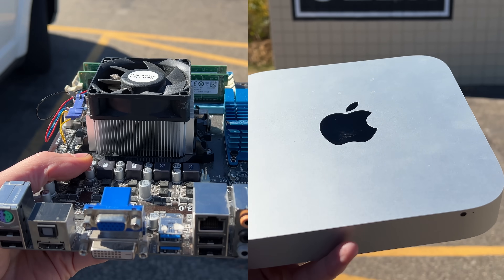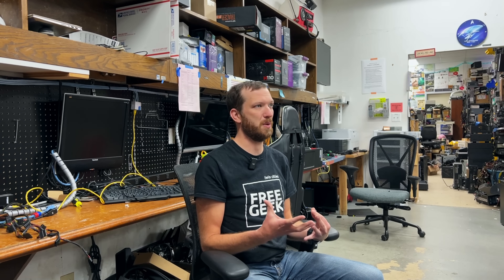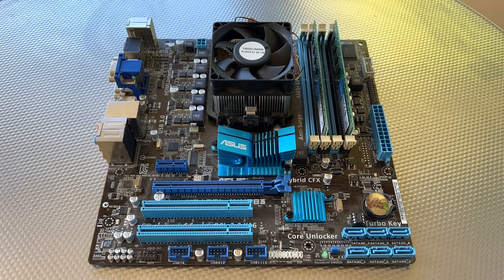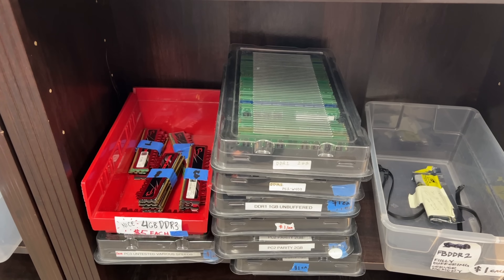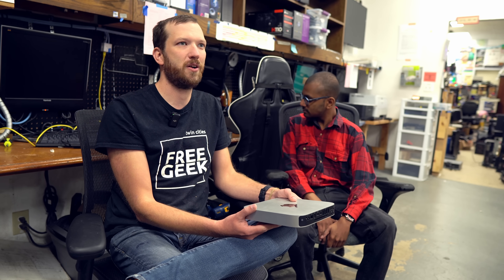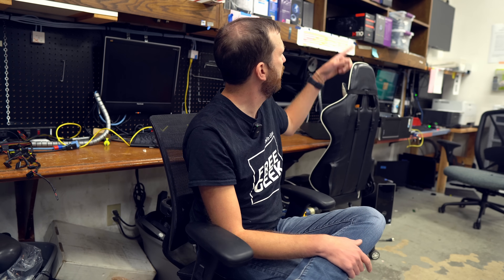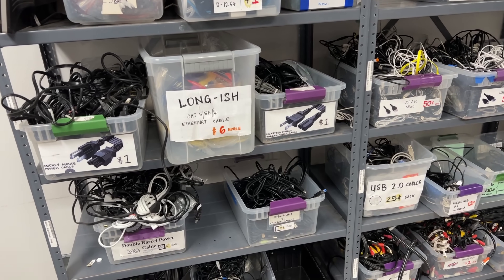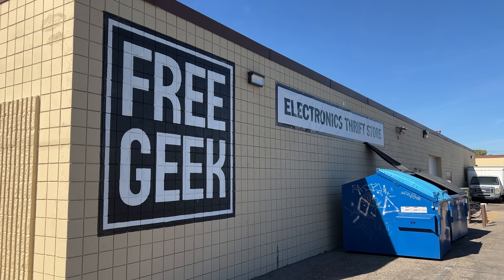From HomeLab to E-Waste: Giving Old Tech a New Purpose at Free Geek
Ever wonder what to do with old homelab gear? Join me as I visit a local e-waste facility to see how outdated tech can be recycled, refurbished, or given a second life. From nostalgic tech to responsible recycling, Free Geek Twin Cities shows us the impact of handling e-waste the right way.

Thanks to Free Geek Twin Cities for letting me interrupt your day and share your story.

00:00 - What should I do with my old gear?
01:03 - Free Geek Twin Cities (an E-Waste Facility)
02:44 - Modern Build Lab (Upgrade / Refurbish / Reuse)
04:03 - Preparing for Customers
04:37 - Thrift Store
04:50 - Retro Computing
05:36 - Mac & Apple
06:33 - Server & Networking
06:46 - Audio & Video
07:14 - Gaming
07:29 - The "Orb"
07:57 - Another Unusual Donation
08:29 - Recycling
09:20 - "Free Geek Rental Program"
09:53 - Nostalgia
10:23 - Giving Tech a Second Life